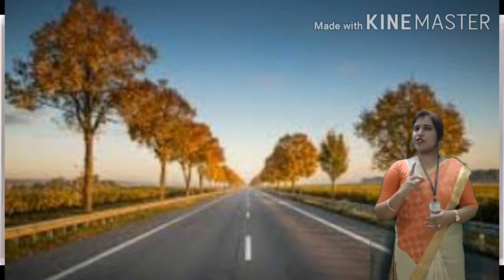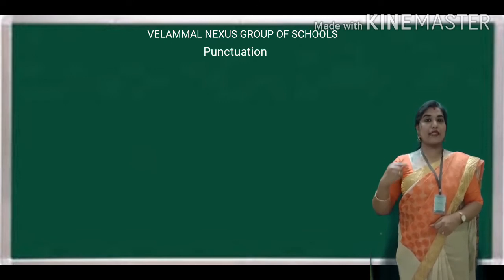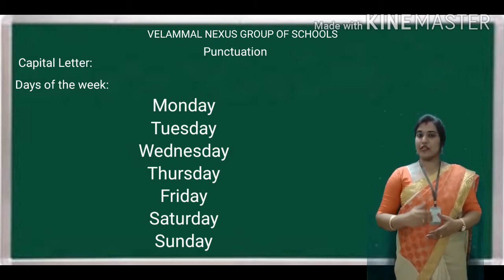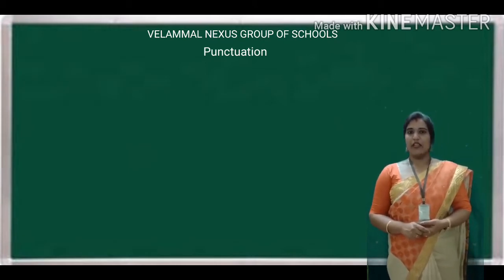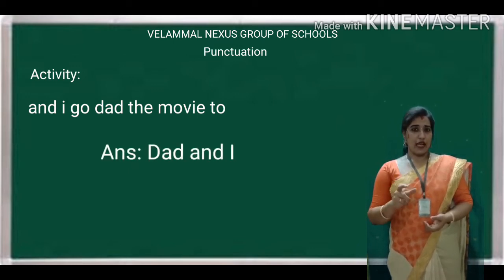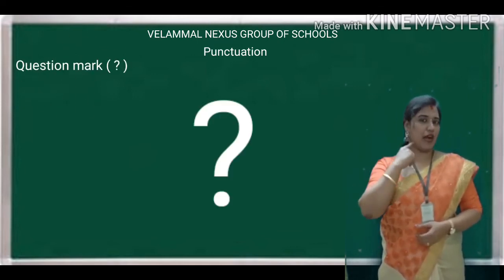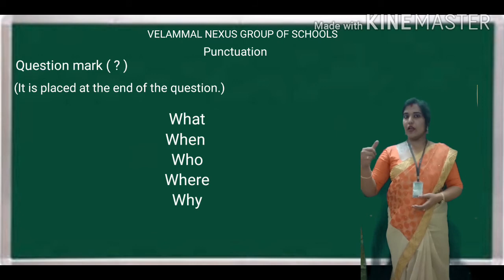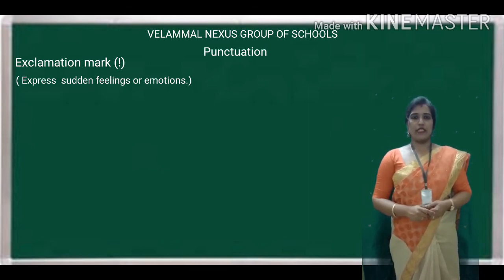8 August 2020